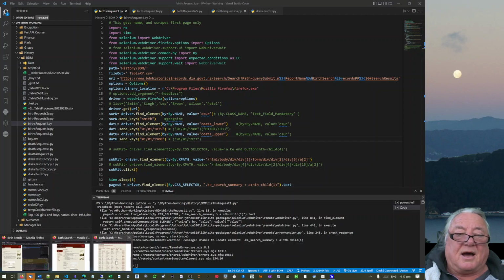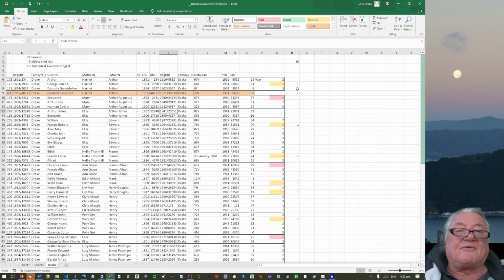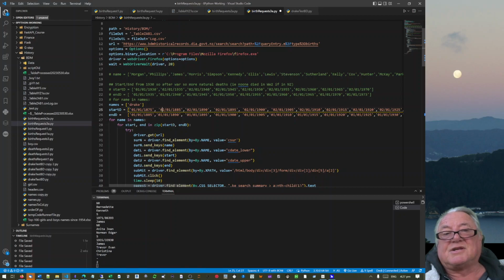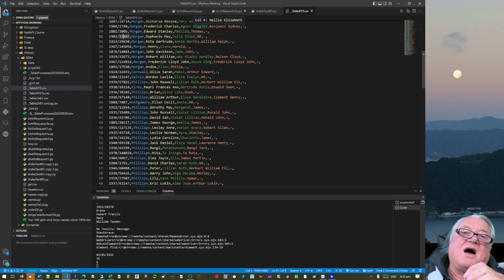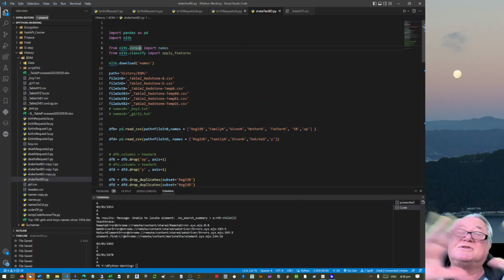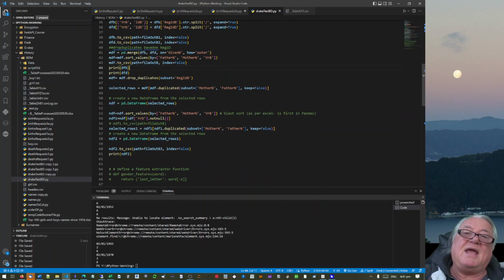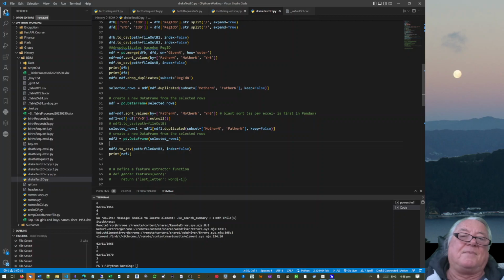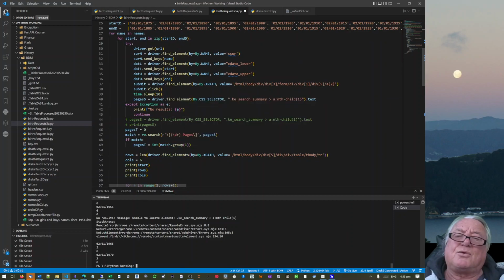Python Selenium Webscrape Family History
In this project I posed the question of which sibling lives the longest. It was a question that popped into my head as two of my siblings passed away last year. I looked up on the interwongle and couldn’t find any data on the subject so decided to do my own research.
I used the NZ Births Deaths 7 Marriages website and did some web scraping using Selenium and Firefox to scrape data from the tables to store for analysis.
As I’ve mentioned in previous videos I usually have no great success scraping from the front end but I decided that I would persevere with the process.
Two things helped me immensely,
1: from selenium.webdriver.support.wait import WebDriverWait  & from selenium.webdriver.support import expected_conditions as EC.
With this method it was able to wait for the next page of the broser to load pro from selenium.webdriver.support import expected_conditions as EC
This allowed me to ensure the loading of the next page fully prior to scraping the page as it worked though multiple pages of the table.
2. Try/Exception which would throw an excetion if the try code failed, and this would just allow the script to continue running in the next part of the loop.
I expanded the code to work on a list of names and also broke down the time period to smaller segments so that I’d hope not to reach the maximum matches on a query (500, or 17 pages). Because there may be cases where I do meet that maximum, I created a log file that would record that information so that I could go back and scrape a smaller list to make it happen.
There is a lin you can use to download the scripts from the video